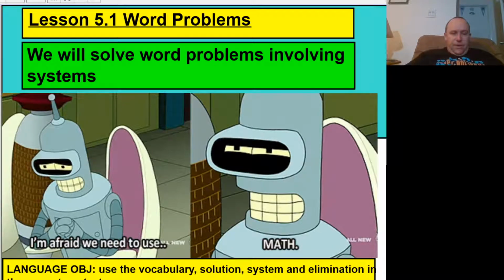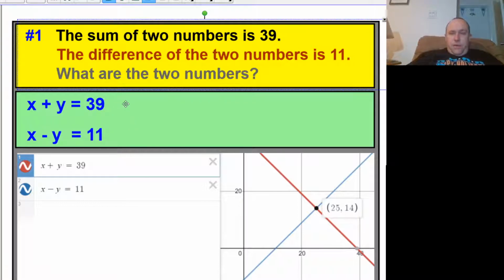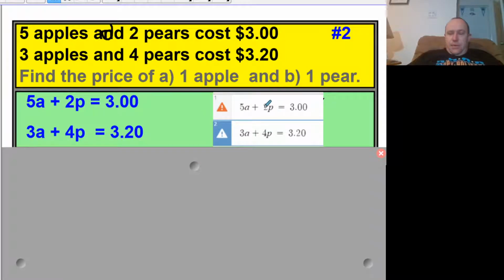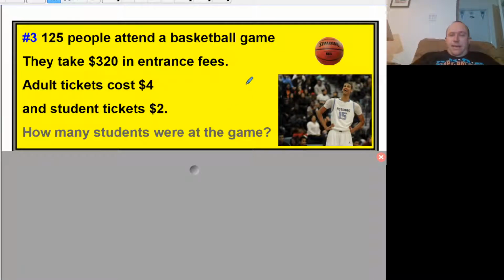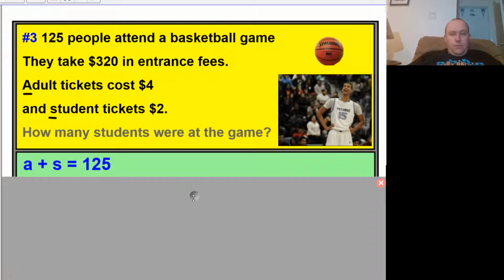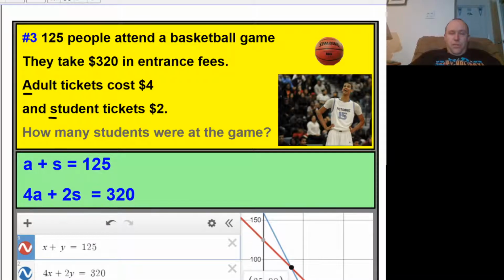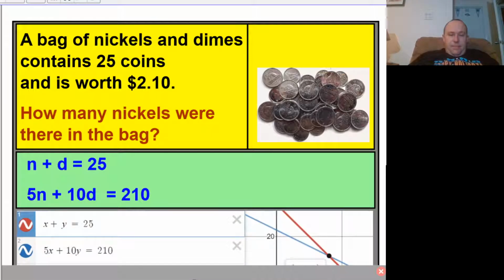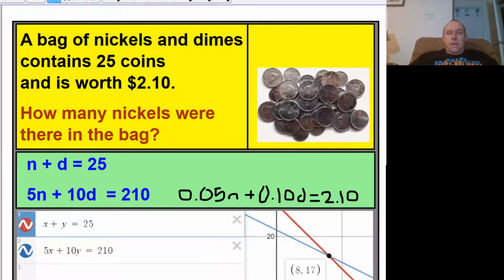ALG1 Lesson 4.1 Systems of Equations - Word Problems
This was previously in module 5
This lesson looks at the most common type of word problems and how to solve them.